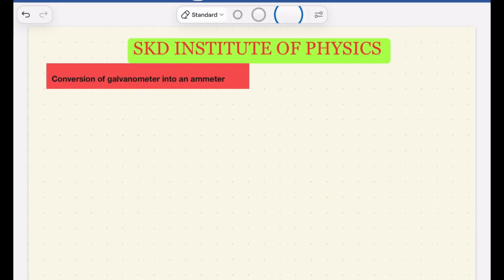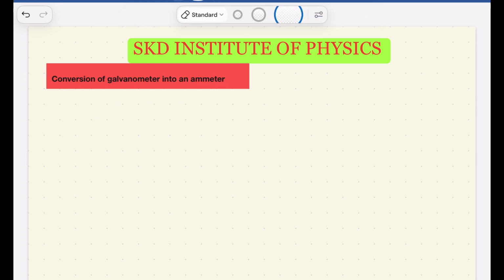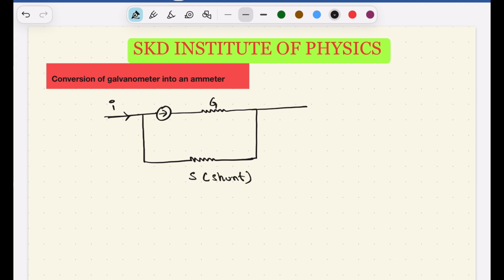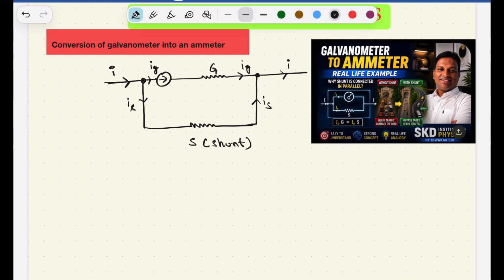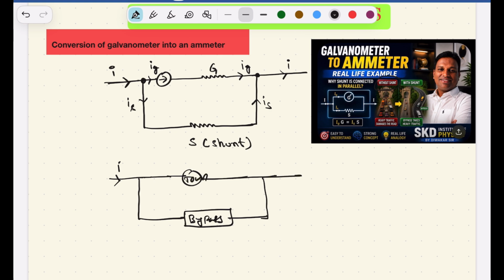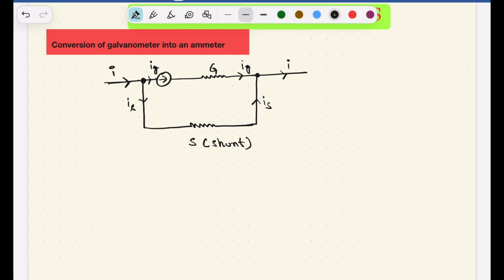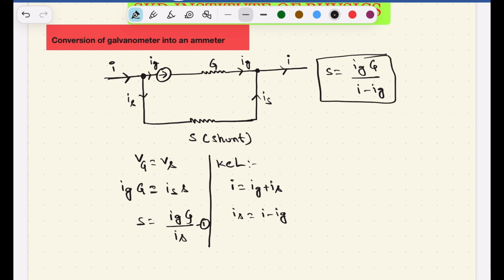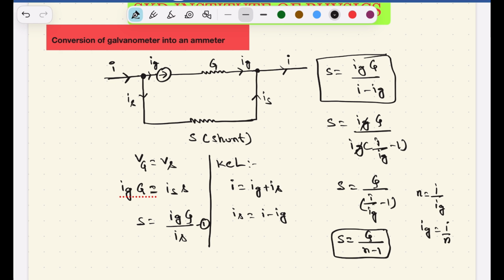Galvanometer to Ammeter | Why Shunt is Connected in Parallel? | Real Life Example | JEE/NEET Physics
In this video, I explain how a galvanometer is converted into an ammeter using a simple real-life traffic analogy. This concept is very important for JEE Main, JEE Advanced, NEET, KCET, AP EAMCET, and Class 12 Physics.
📚 Topics Covered:
Galvanometer to Ammeter Conversion
Why Shunt Resistance is Connected in Parallel
Current Division Principle
Derivation of Shunt Resistance Formula
Real-Life Traffic Analogy
JEE & NEET Concept Building
👍 If you found this video helpful, please:
Your support motivates us to create more high-quality Physics content.